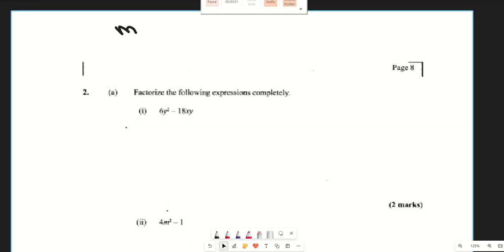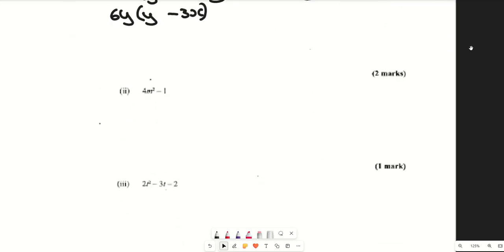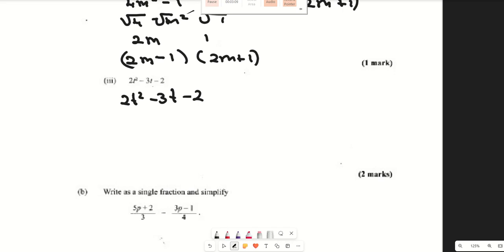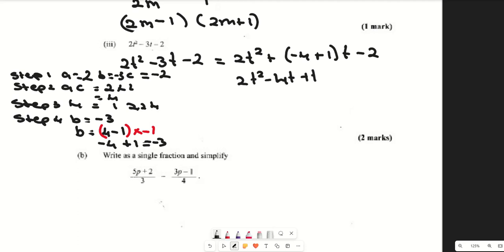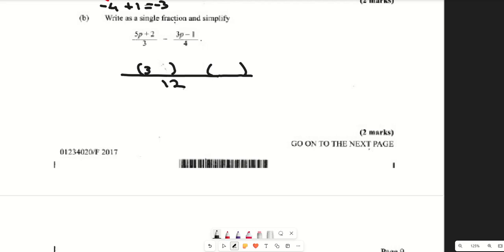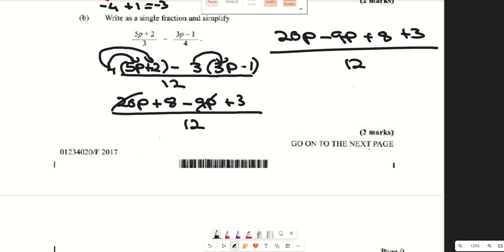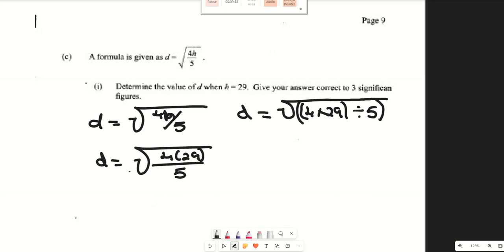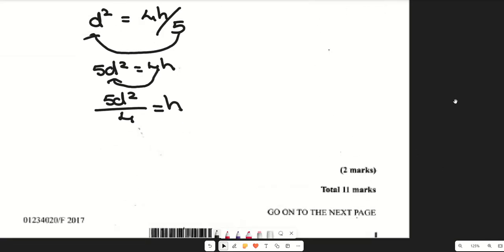Math CSEC 2017 May june Number 2 Solution